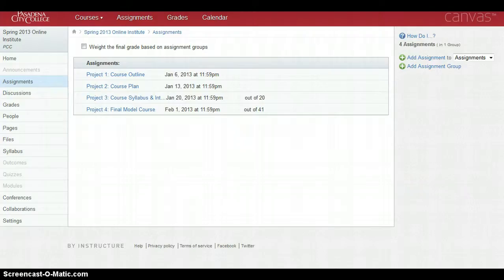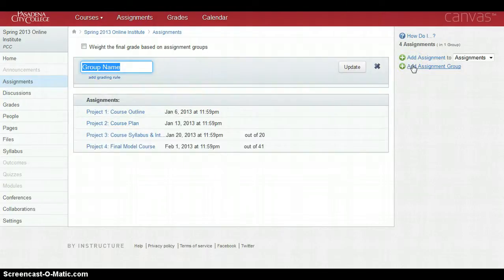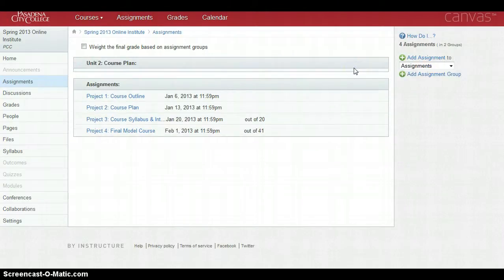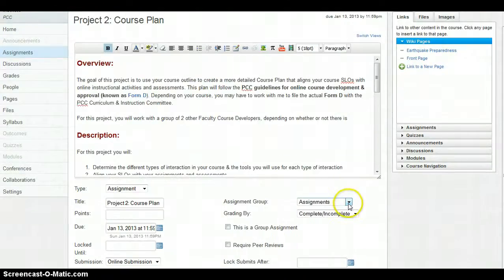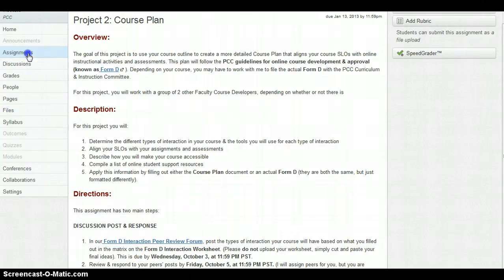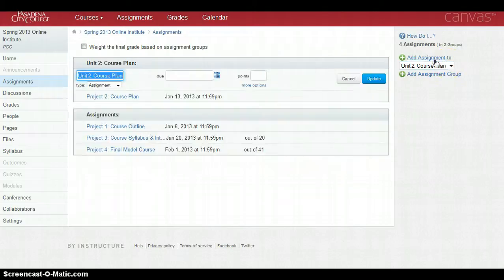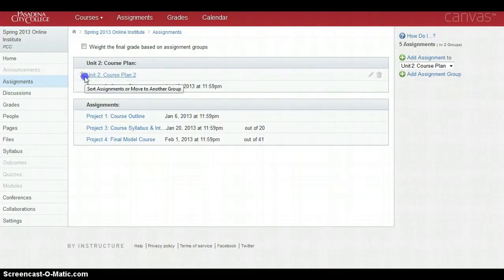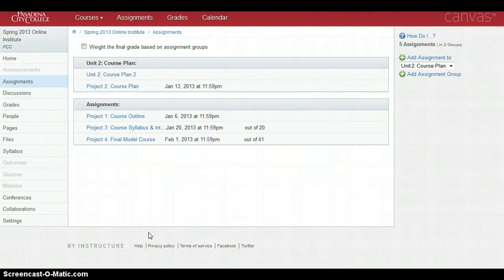Starting Backwards in CANVAS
Start building your online course with your Assignments